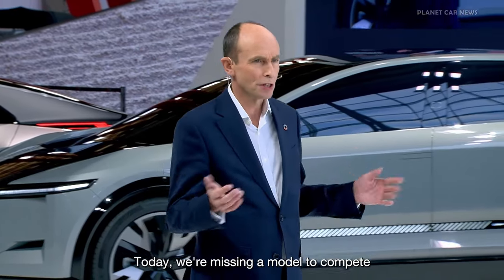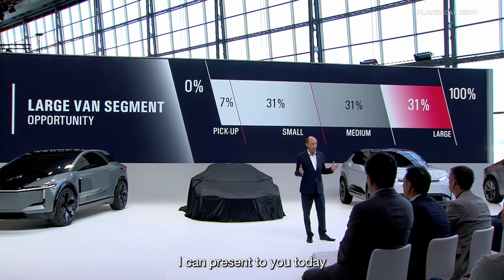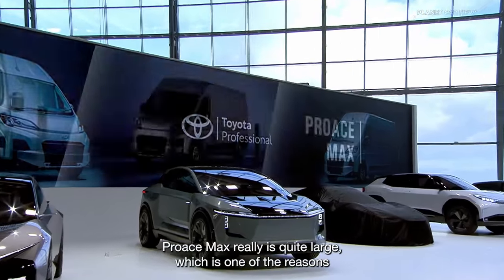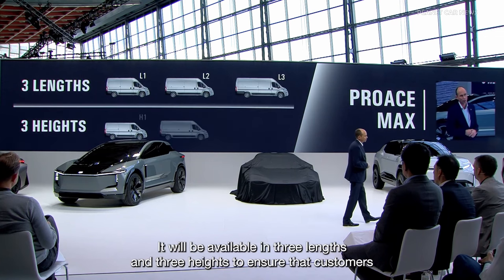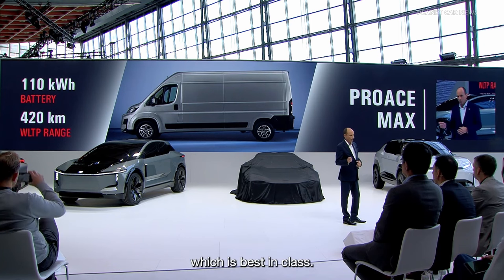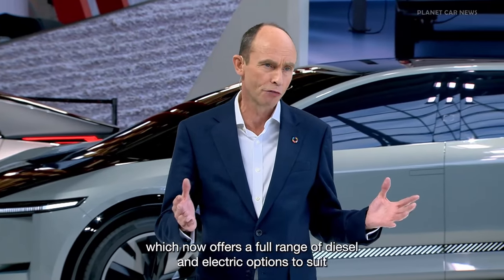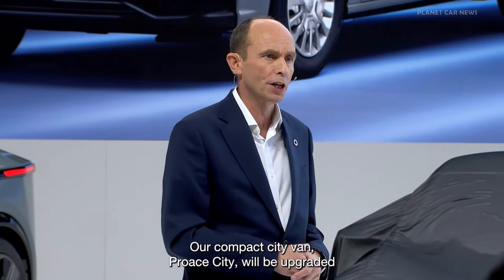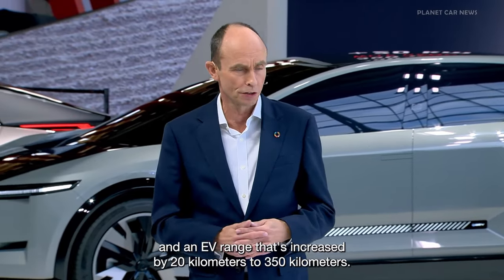New Toyota PROACE, PROACE City & PROACE MAX | Presentation & Specs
PROACE
The new PROACE boasts a capable electric powertrain which offers all the benefits of zero emission daily driving with a practical range of up to 350 km between charges for the 75 kWh battery, long enough for regular local driving without requiring a daily recharge. A smaller 50 kWh battery is also available, with both providing 136 DIN hp (100 kW) of power and the relaxed ride of an EV.

A proven 2.0-litre diesel engine is also available, up to 180 DIN hp (132 kW) depending on the transmission. Six- and eight-speed options are available in both manual and automatic variants while a 1.5-litre, 120 DIN hp (88 kW) engine and six-speed manual transmission is exclusively available for the PROACE van.

As well as the power to get the job done, the PROACE van also has the capacity to match thanks to its leading carrying capabilities. It can hold a maximum load volume of 6.6 m³, carrying a best-in-class 1,400 kg of payload and has a maximum towing capacity of 2,500 kg.

A compact 1.9 m height for the PROACE and PROACE VERSO conveniently allows the vehicles to enter all standard car parks while urban manoeuvring is made simple due to a turning circle of 12.4 m between kerbs in the standard 4.98 m length.

PROACE CITY

The electric powertrain delivers 100 kW (136 DIN hp) performance from the 50 kWh battery and boasts an improved driving range of 330 km (WTLP standard), 50 km higher than the existing model. When more energy is required, a 100 kW DC fast-charging system can recharge the battery up to 80% in around 30 minutes.

The class-leading 1.5-litre diesel has six-speed manual and eight-speed automatic variants achieve up to 130 DIN hp depending on the specification. An efficient 1.2-litre petrol engine (110 DIN hp) is also available alongside a six-speed manual transmission.

PROACE MAX

An effortless drive with the smooth, comfortable ride typical of an EV is achieved thanks to 270 DIN hp (200 kW) of power combined with the confidence of 410 Nm of torque, which allows the PROACE MAX to take even the toughest jobs in its stride.

With a driving range of up to 420 km (WTLP standard), the fully electric PROACE MAX has enough range for practical day-to-day operations. Three driving modes allow the driver to adjust acceleration and top speed via Eco, Normal and Power pre-sets to achieve the right balance between performance and driving range for the tasks in hand.

When the high-performance 110 kWh battery requires more energy, it can be recharged to 80% in as little as 55 minutes via a fast-charging system, capable of up to 150 kW, to minimise down time on longer journeys. An 11kW AC onboard charger is also provided for convenient charging via business or home systems, such as overnight or when the vehicle is parked for longer periods.

Alternatively, the latest efficient and low emission Euro 6E-compliant diesel engine is available with six-speed manual or eight-speed automatic transmissions, offering 120 DIN hp (88 kW) to 180 DIN hp (132 kW), determined by the exact specification of the vehicle. Best-in-class emissions are from as little as 198 g/km (WTLP standard), a remarkably low figure for a vehicle like the PROACE MAX.

Source : Toyota